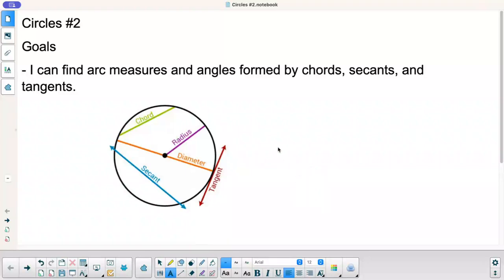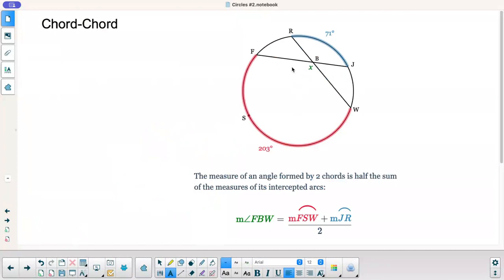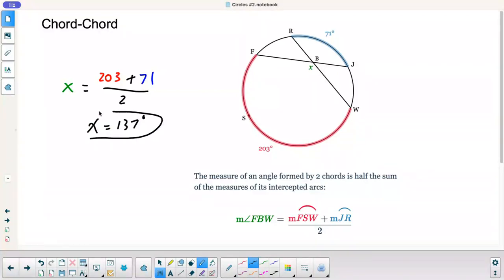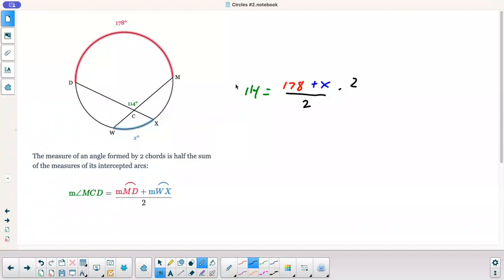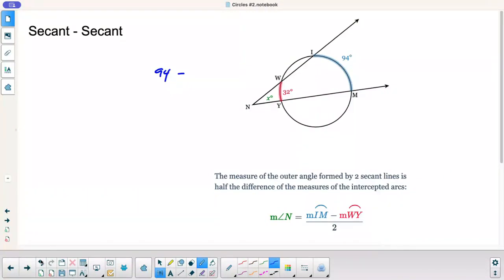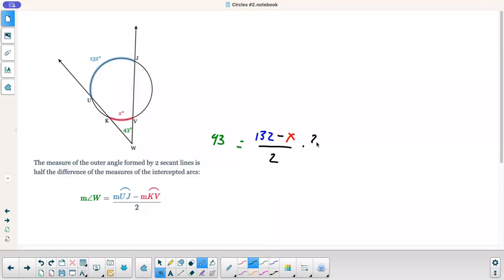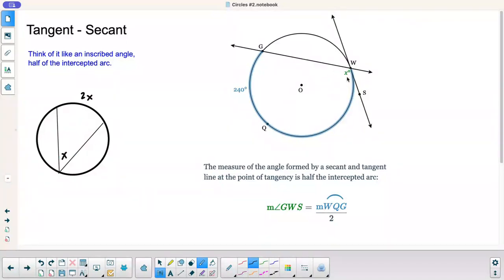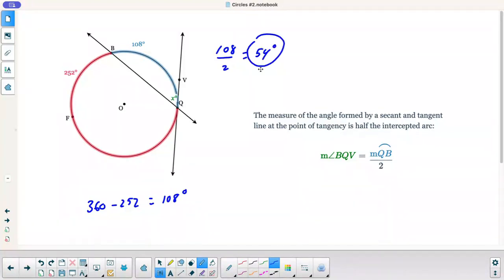Geometry - Circles #2 - Finding Arc and Angle Measures Formed by Chords, Secants, and Tangents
This video shows how to find arc and angle measures in degrees when chords, secants, and tangents intersect.